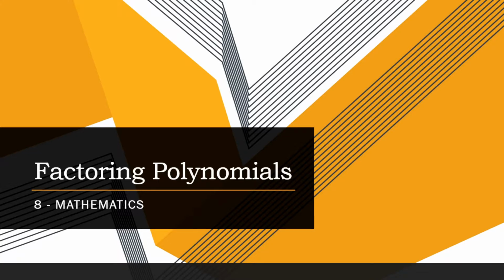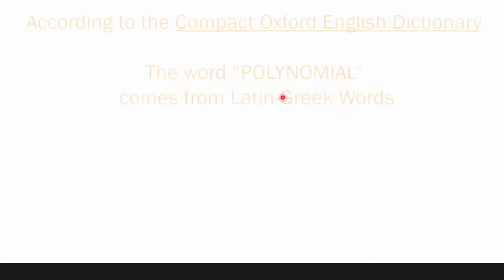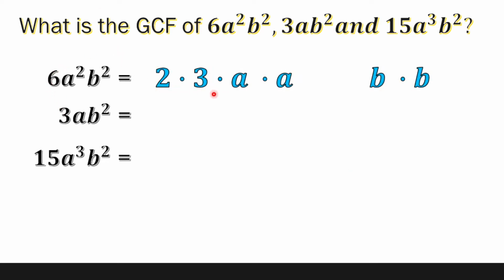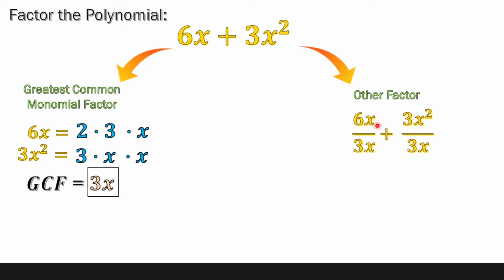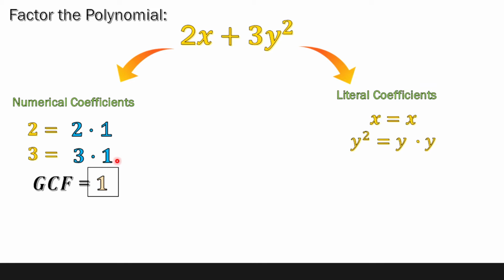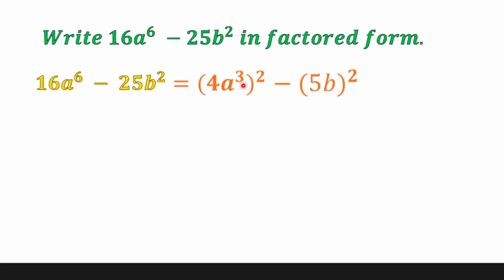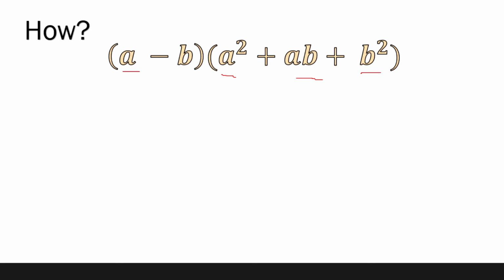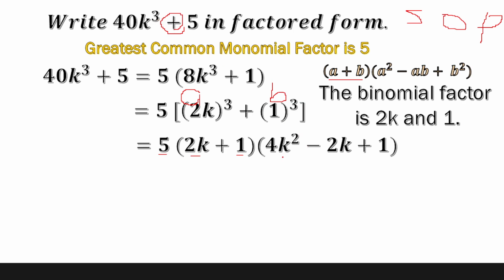G8 MATH WEEK 1 QUARTER 1 [FACTORING POLYNOMIALS]